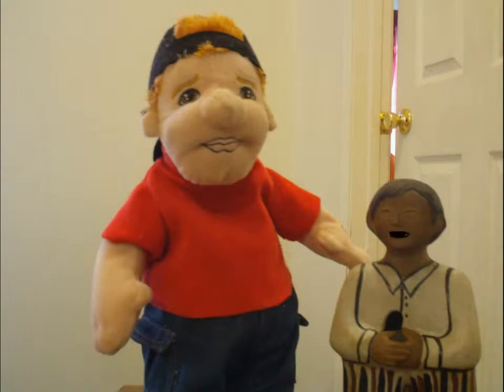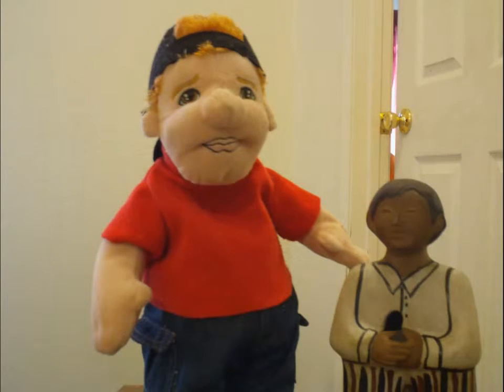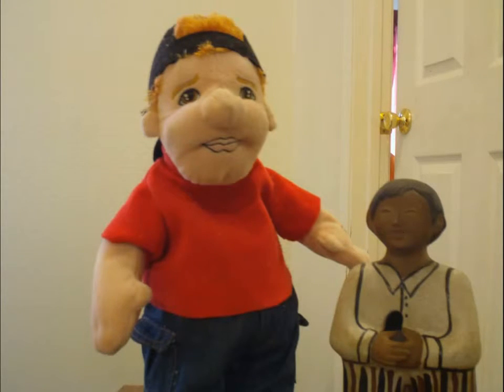Describing How To Make Clay pick up truck